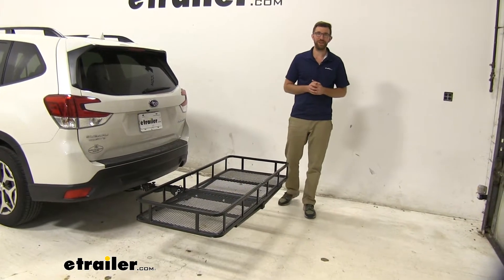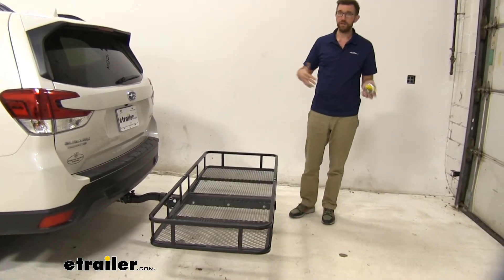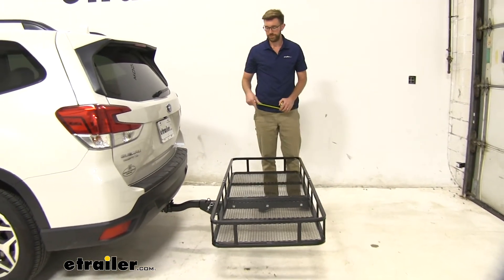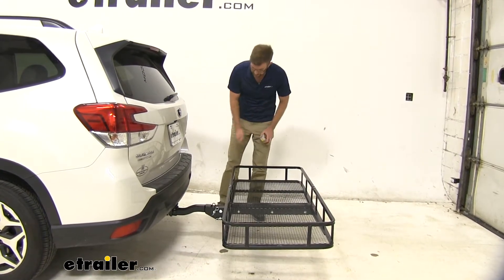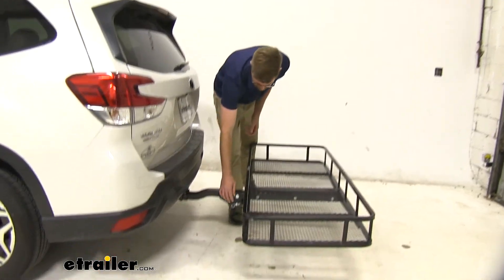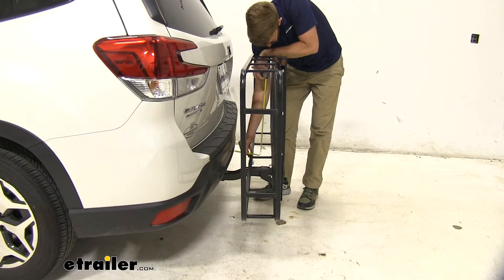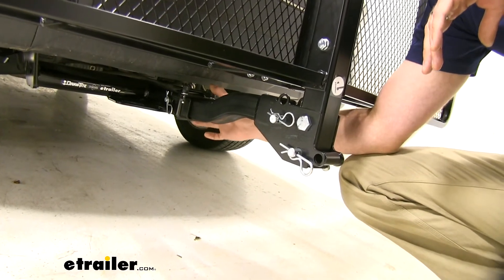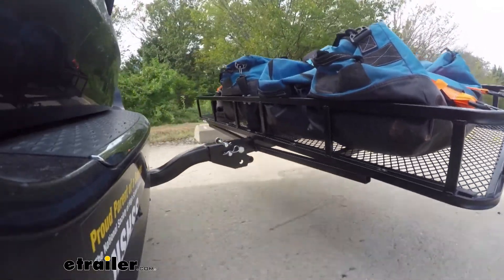How Does the 24x60 etrailer Cargo Carrier for 2" Hitches Fit on a 2019 Subaru Forester?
Zach:                                                  Hey guys, Zach 00:00:01 here at etrailer.com, and today we're going to be taking a look at the etrailer Folding and Tilting Cargo Carrier on our 2019 Subaru Forester. This is going to be one of the larger-sized cargo carriers that we offer. It's 24 by 60, and I can give you quick measurements there on what this is going to do on the capacity on the internal dimensions, which, in my opinion, is the most important, and that is going to be . It was right at 60.So this is going to give us that true 60 by 24, not the outer dimensions. The inside ones are going to be five and a half, so that gives us really good capacity there. 500 pounds is what we can carry on this safely.

All the way around, it has good tie down points for ratchet strap hooks or cam buckle hooks. So we can get a lot of stuff back here to clear up some space in the back of the car. And that way we don't have to buy an expensive roof rack system and add on a cargo box, it's just a good way to carry a lot of different stuff.What separates this one from others is that we can tilt it away. So we can still get hatch access if we had this down. I actually own this cargo carrier, and whenever we get somewhere, then we need to get something out of the back but we still have it stacked up with our cargo bag, it's kind of a pain to get everything off, so we can take this stuff off, and I pulled the wrong clip there.

We'll take this clip out of the top one there.You can see, we can tilt that away, so that would give us a little bit better clearance there. If you could imagine this kind of angling out a little bit more, instead of being right here, it just gives us the ability to get into the back if you had that issue, you can tilt this back up with this pin and clip in this position again.So that's a really nice feature there. I'm going to give you some measurements though, just so you have an idea of what this is going to add to the back, because it will stick a little bit further out than some, and that's due to the mechanics there, where it allows you to fold it and tilt it. But it's going to add about 39 inches to the back of the vehicle, and it's going to have a nice raised shank there.Since it's six out so far, you want it to be a little bit further up in the air, and that's going to get us at about 13 and three quarters of an inch, so it's pretty high off the ground back here. If you we're on a pretty steep incline, you may have some issues with it, but what I like about it is I can run my straps and easily access them to hook here, I have plenty of space back here to work.

And that's going to be a measurement of about 13 and a half inches of clearance here.So another thing that's important is how much space we have between our exhaust. We've tested out the etrailer Aluminum Cargo Carrier, and that's a really good cargo carrier. It sits closer, it's lighter, you lose some of the tilting aspects, but with that one, the exhaust is really close, so this sticks a little further out.So this is only about . Yeah, it's at 19 inches. So that's quite a bit further out than a lot of them, that means that it's going to have a little bit better capacity of carrying some heat-sensitive items, like the cargo carrier bags that are popular with these.

If that was sitting too close to the exhaust, you might have some issues there, but the break over point, before we fold this up, is still pretty high with this since it sticks out so far.So, if we stacked our stuff up, you can see . I'd say, like 29 and a half inches right there, that's pretty high up. The tilting aspect may not even come in handy with you unless you really got it high, and that would be some pretty tall items. But we'll get this . Pull it up real quick, because whenever you get somewhere . There's a lot of straight, thick-style cargo carriers out there, but whenever we get to our vacation spot, I like to fold mine up so it's not sticking out of the parking spot.So you can pull these pins and clips, tilt that up. I actually didn't even need to pull that top one, it was unnecessary, but we can get that fixed there. Now, I'll just get that in that position again, and you can see we save a ton of space back here. Now, it will move around a little bit in this position, but it's not going to come anywhere close to making contact with our vehicle.